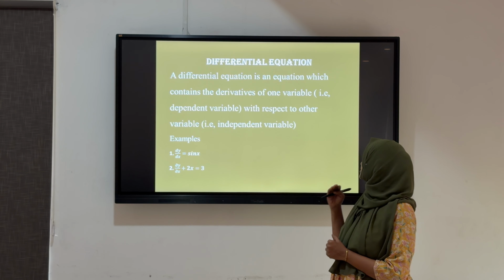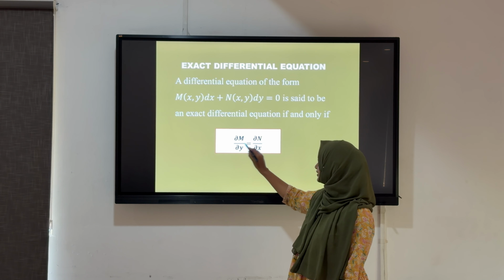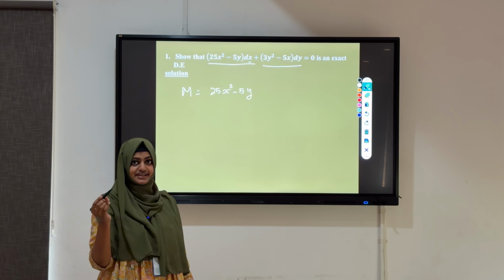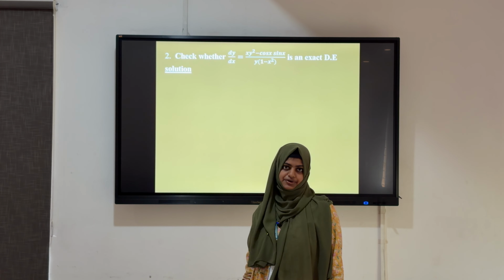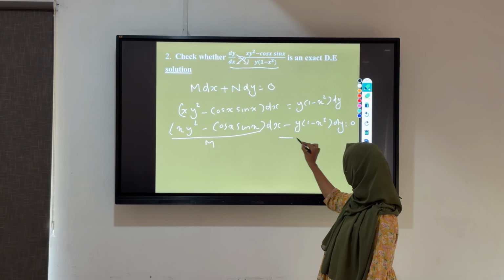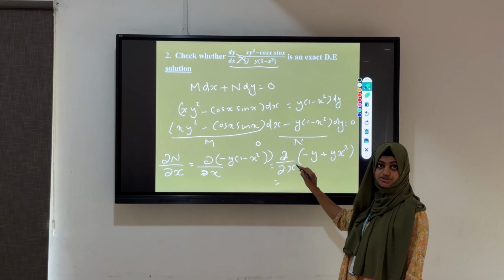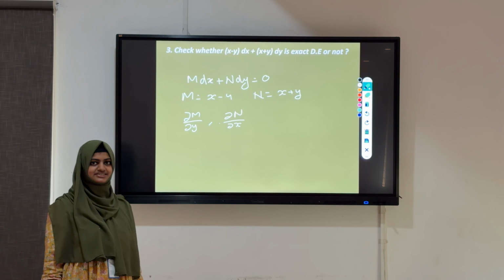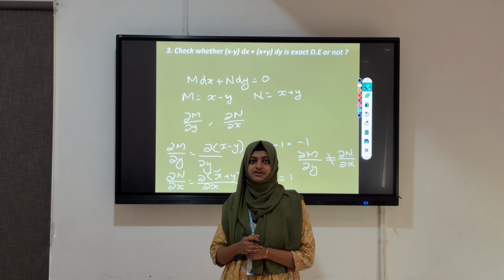EXACT DIFFERENTIAL EQUATION